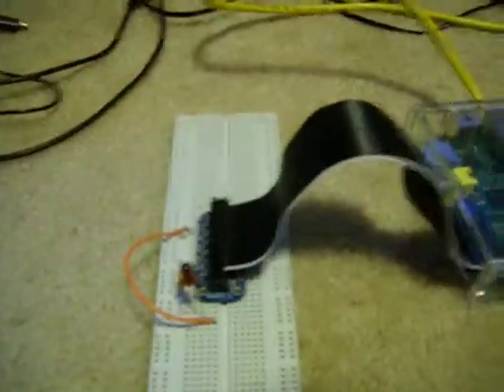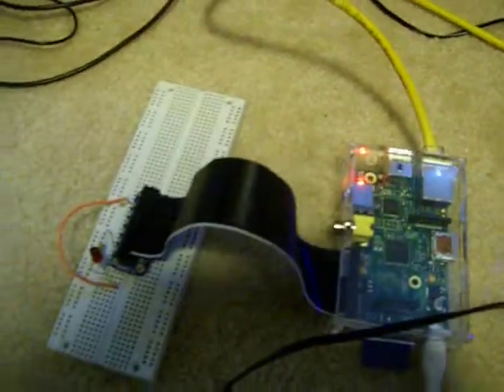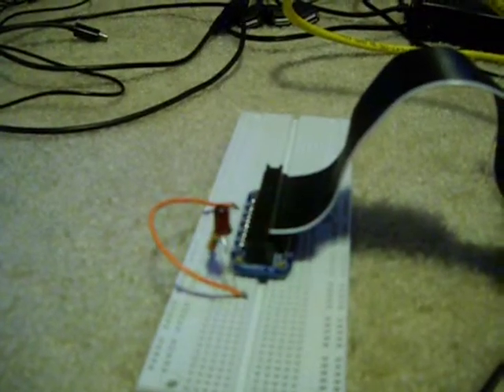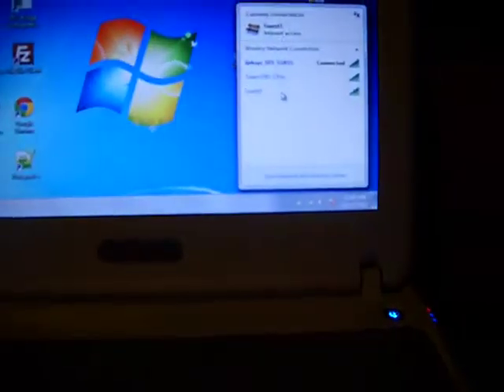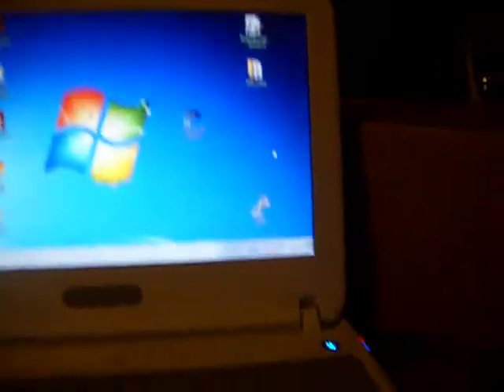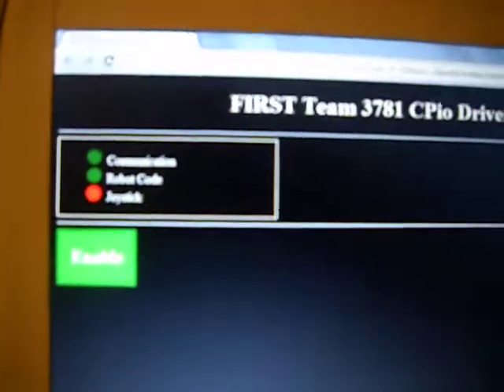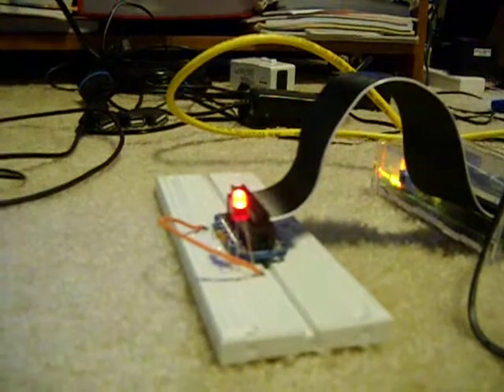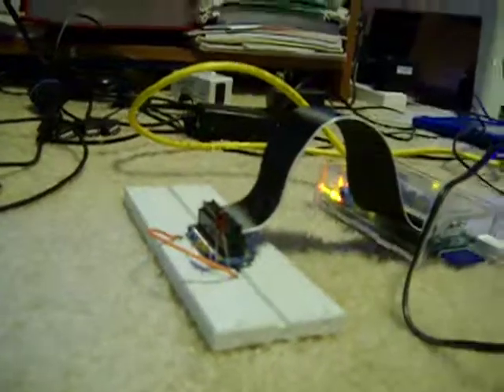FRC CPio Test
Hello. After 3781's 2013 FRC season, we wanted to keep our 2013 robot for assemblies and such. Trying to reuse as many parts that we could, the most expensive part was the CRio. Looking for an alternative, one of our team members suggested the Raspberry Pi, a cheap, $35 computer for electronics experimenting. The Pi has GPio pins that can control our Jaguar motor controllers, and the Pi has an Ethernet cable, which we can plug into our 2012 router. We decided that it was the cheapest solution, with the whole "Pi project" rounding to about $80 total (compared to the CRio: $1000).

On our Pi, we used the Adafruit Pi Cobbler to separate the GPIO pins on the Pi to a breadboard. We used the model B version of the Pi, along with a 4GB SD card (our 8GB got stolen, so we worked with what we had). Software wise, we used the Linux distro Raspbian, which is one of the most popular operating systems for the Pi. To control the robot, we used Node.js running on the Pi, that started at boot up thanks to Daemons. On the control laptop, we also used JavaScript, using Socket.io to do communications. Our code for our robot is open source

In this video, we were testing the boot up, wireless communication with the router, and the GPIO pins. The LED on the breadboard represents the robot communication light. On the CRio, it blinks fast when disabled, and slow when it is enabled. For our CPio, it wasn't really required, but made everything look nice. The Pi was connected to the DLink router that was used in 2012 (model A version). We used our classmate, along with a Logitech F310 gamepad for testing the joysticks (F310 is the gamepad used in FTC, but we also configured ours to work with the Attack 3).